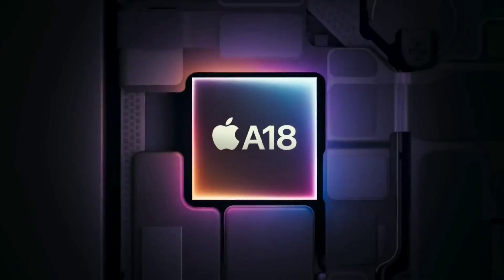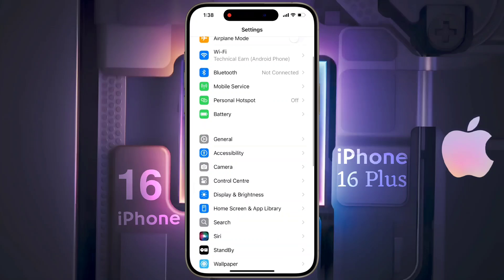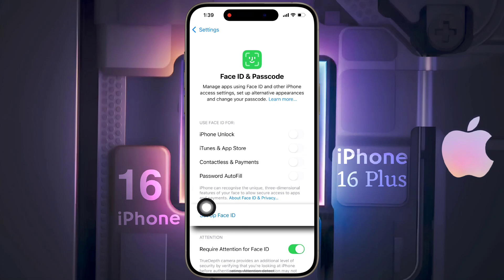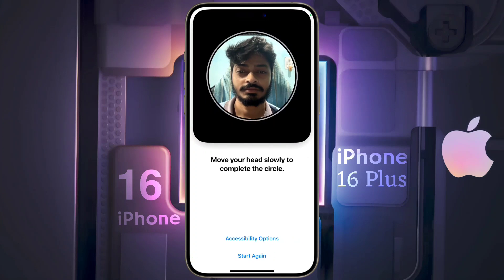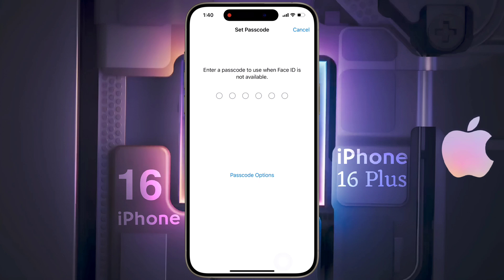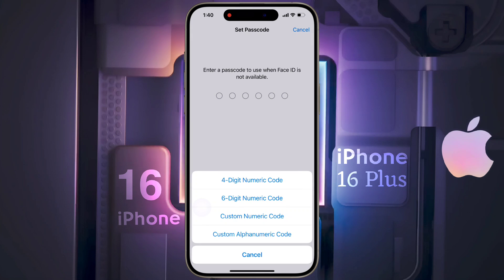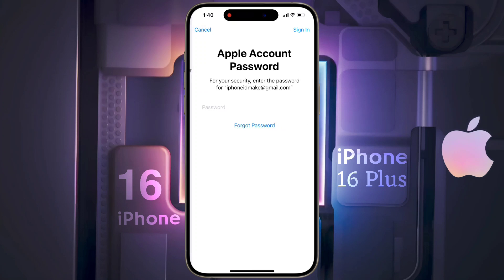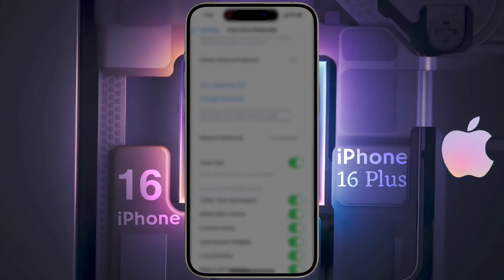How To Add Screen Lock FACE ID On iPhone 16 & iPhone 16 Plus | iPhone 16 Add Face id With Mask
How to Setup Face ID in iPhone 16 | iPhone 16 Plus Reset Face ID | iPhone 16 Plus Setup Mask Face ID

♲  Problem:  Add Face ID for Screen Lock